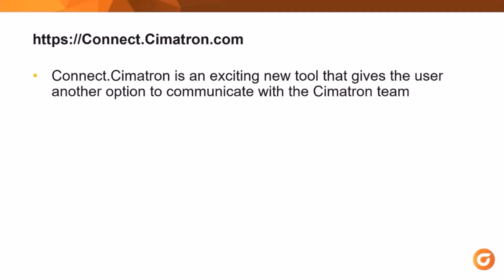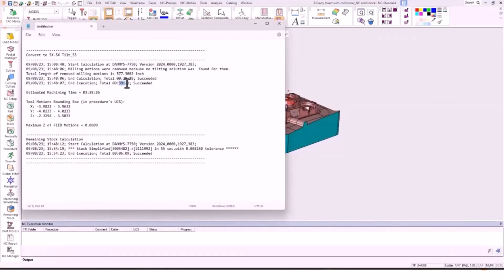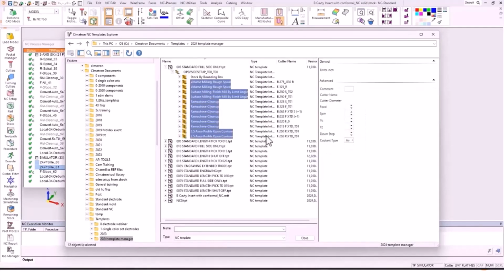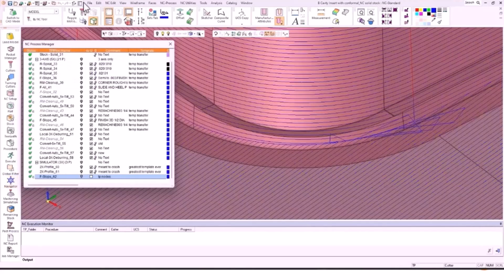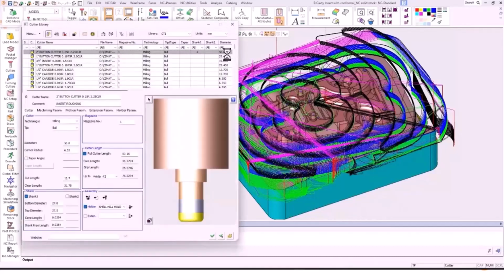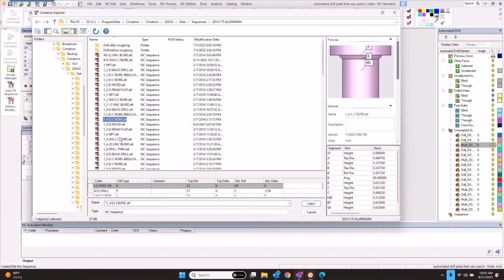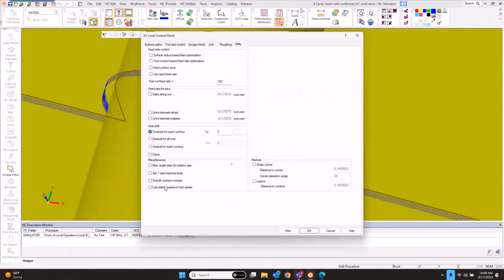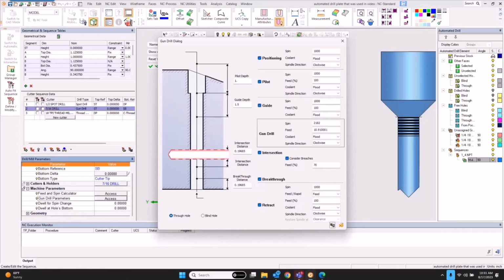Cimatron User Group Meeting 2024 - CAM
You can do more with 2024. With timesaving productivity enhancements in drafting & UI, CAD, CAM and digital connectivity, Cimatron 2024 gives you unparalleled tools for advanced toolmaking.
Watch our User Group Meeting webinars to learn more about 2024!

CAM Topics
3-Axis Machining - Rough AFC & Deburring
5-Axis Machining - Auto-tilt, Pro & Rough
Cutters & Holders - TDM & CoroPlus Import, Parameter Update, Holder Import
Probing - OMI Multipoint, Cylindrical Probes, Lock Coordinates
Program Automation - Template Manager, Edit Sequence, Process Manager & Rough Pre-drill
Simulation - Performance, Report Filters, Show TP Nodes, New Info Bar
NC Process - Divide by Tool Life & Solid Stock
Q&A